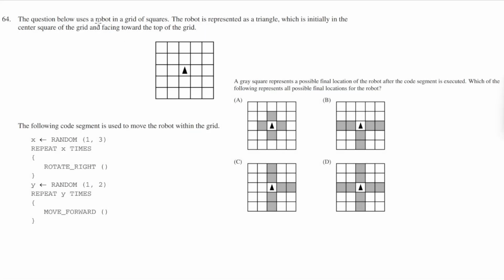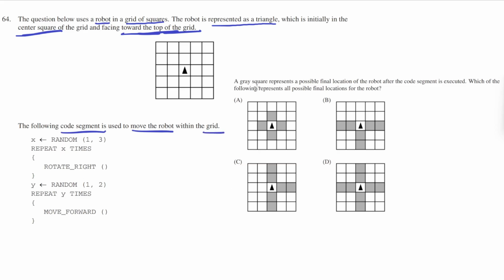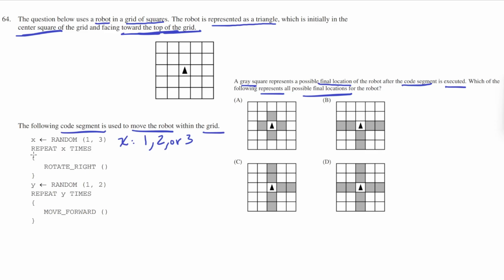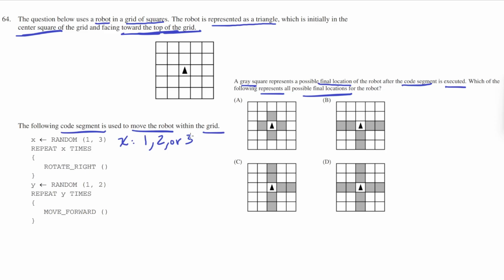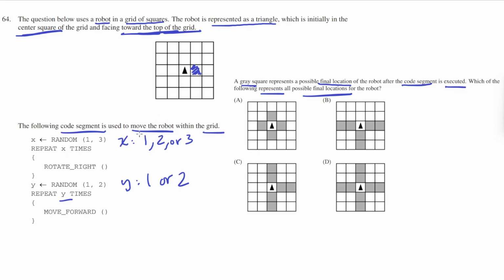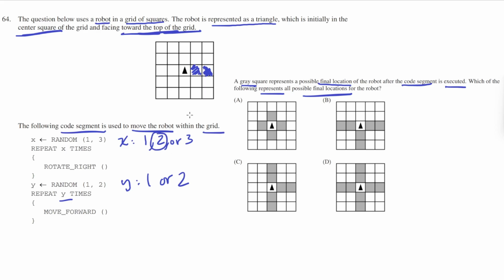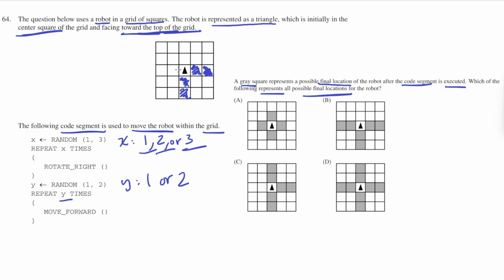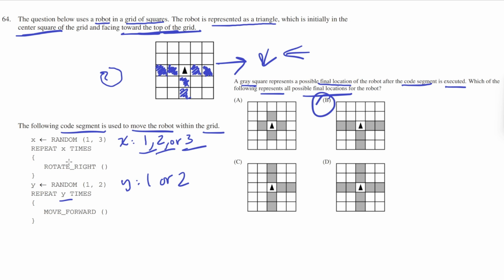AP Computer Science Principles Practice Exam 2016 - Question 64